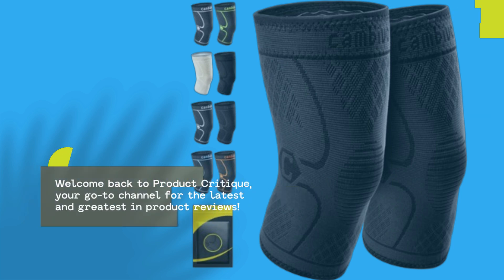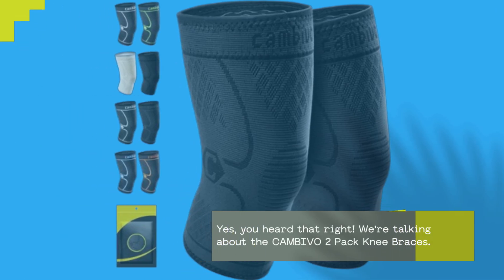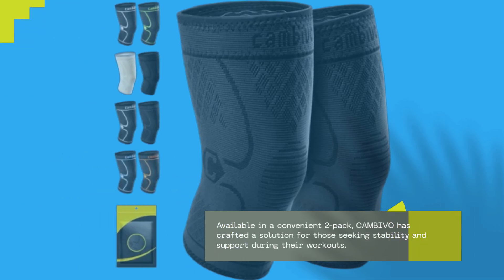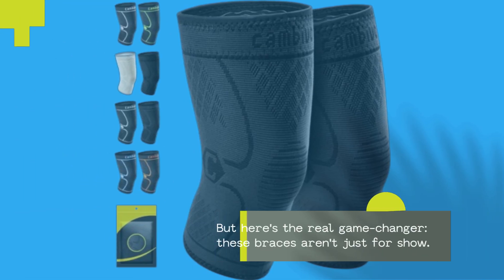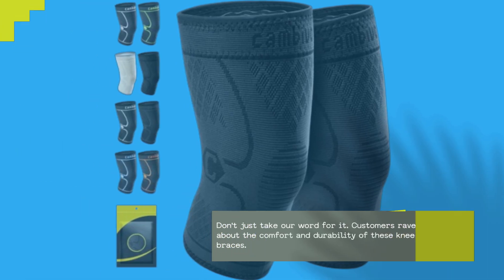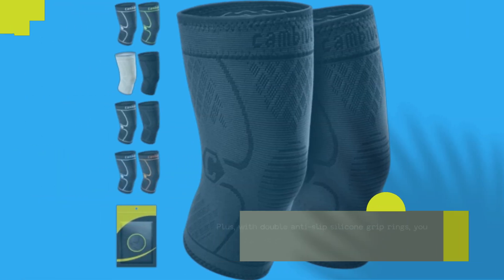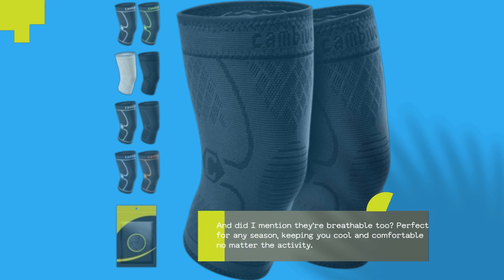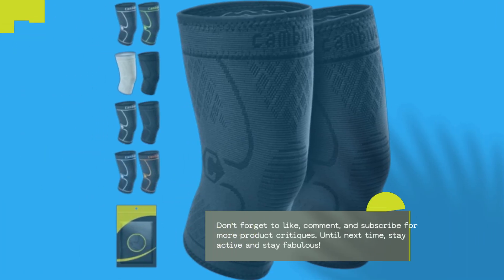🏃‍♀️ CAMBIVO 2 Pack Knee Braces for Knee Pain | Best Running Gear Women's 🏃‍♀️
Amazon Product Name : CAMBIVO 2 Pack Knee Braces for Knee Pain

Looking to elevate your running experience with the best gear tailored specifically for women? Look no further than the Best Running Gear Women's! In this video, we explore the top contenders in the world of women's running apparel and accessories to find the ultimate solutions for comfort, performance, and style. Say goodbye to discomfort and hello to gear designed to support your every stride, from moisture-wicking tops and supportive sports bras to cushioned shoes and reflective accessories for safety. Whether you're hitting the pavement, trails, or treadmill, these essentials will help you look and feel your best while achieving your fitness goals. Tune in to discover the perfect running gear to enhance your workouts and empower your runs!